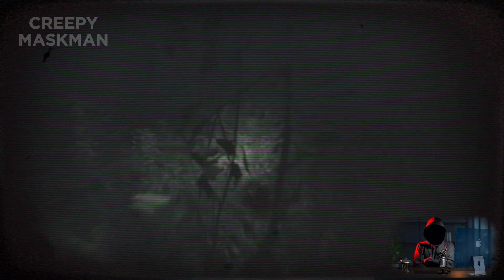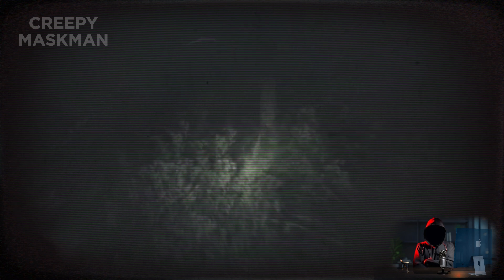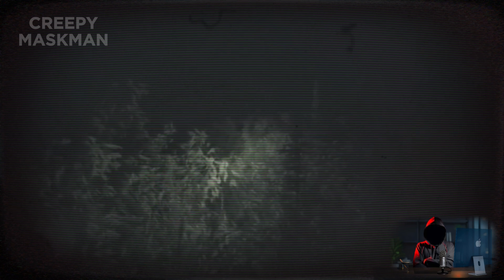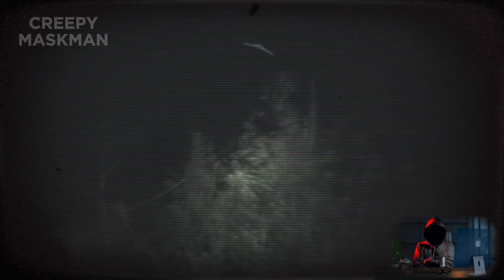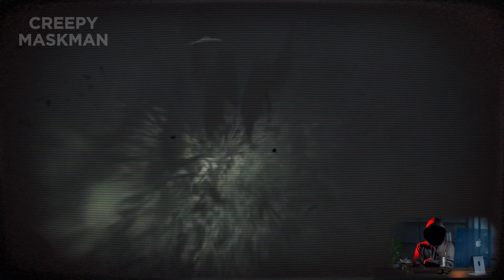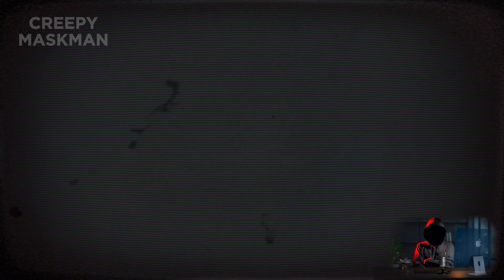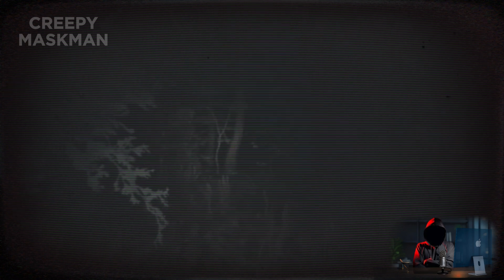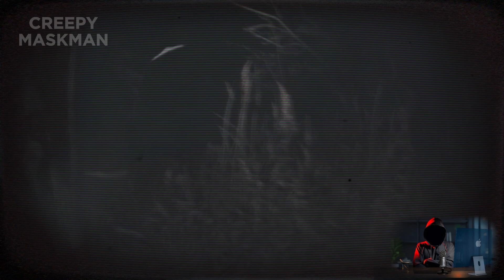(noSleep) If “it” sees you, DON'T MOVE | Creepy Maskman